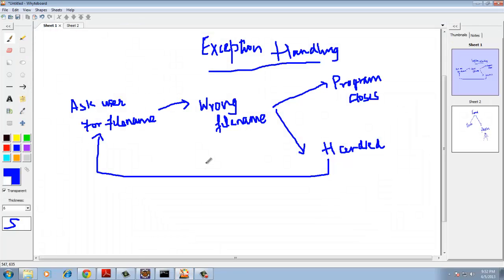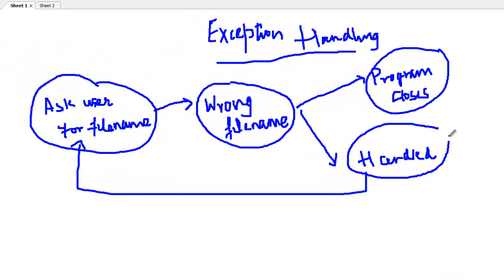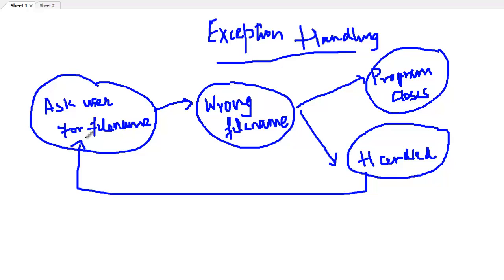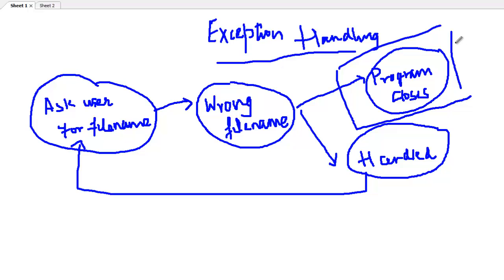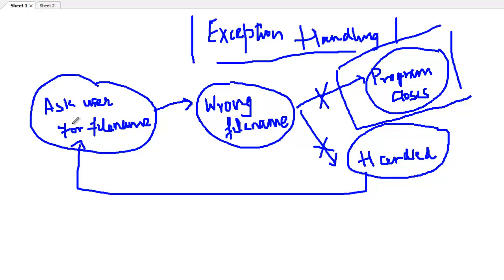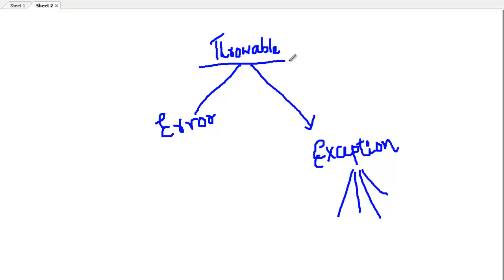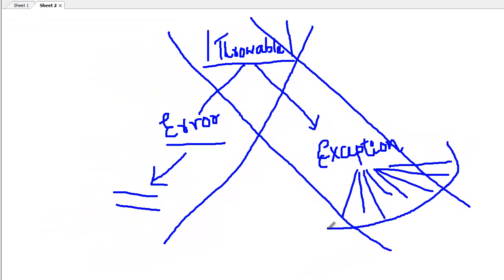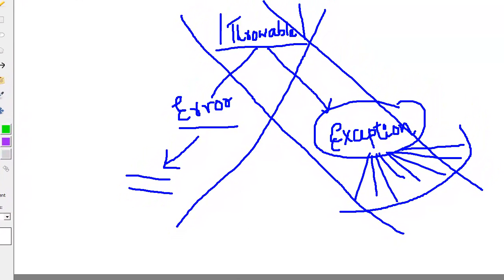Exception Handling explained